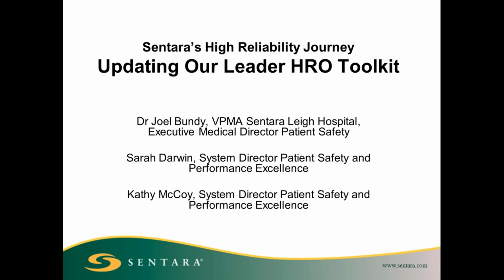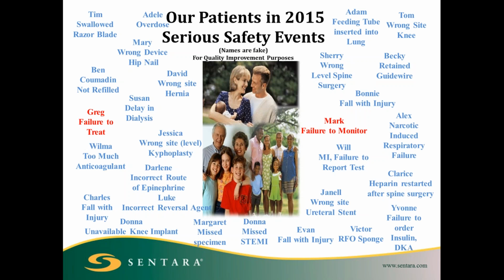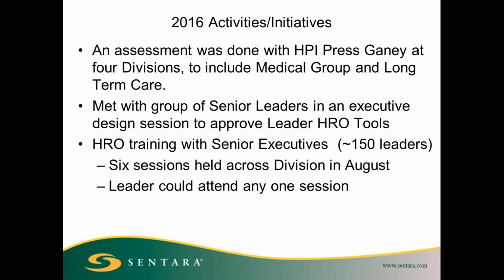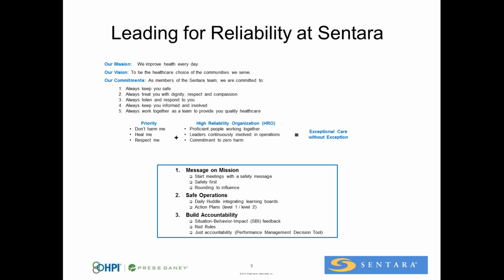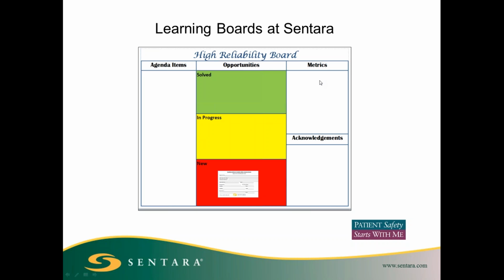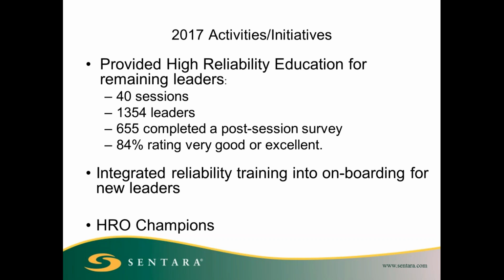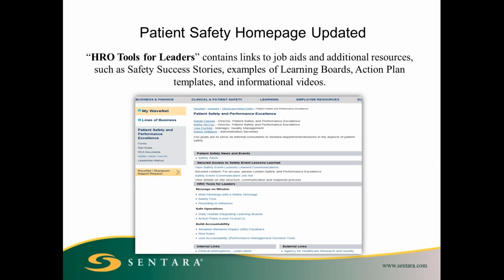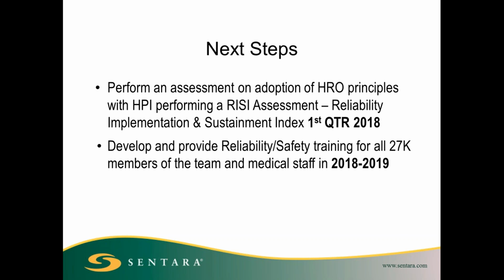Jan. 22, 2018 Brown Bag Webinar: Sentara Healthcare - "Updating Our Leader HRO Toolkit"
The inaugural episode of the 2018 VHHA Brown Bag Series features a presentation from Dr. Joel Bundy, Sarah Darwin, and Kathy McCoy about ""Updating Our Leader HRO Toolkit." Visit this link to learn more about the Brown Bag webinar series